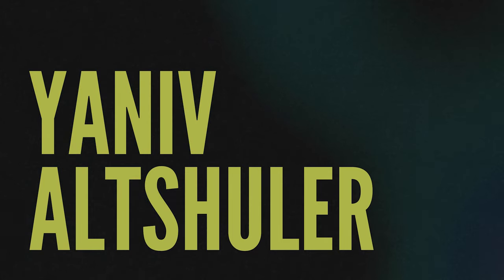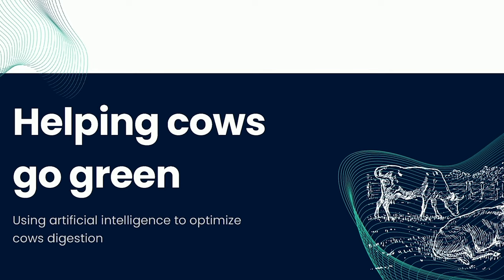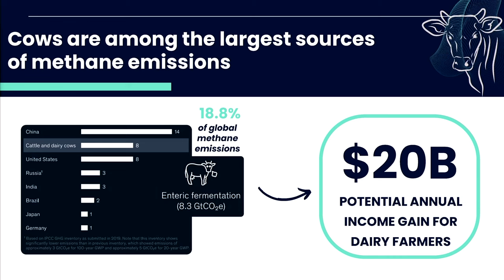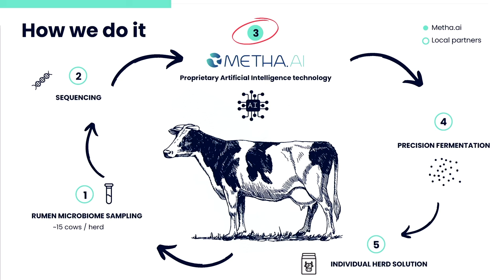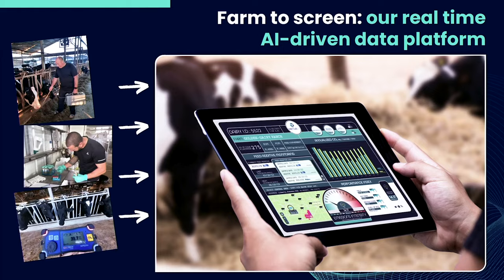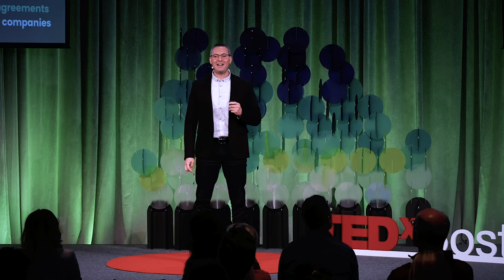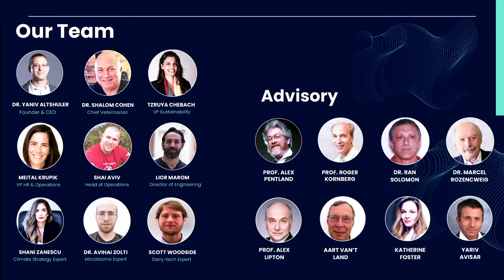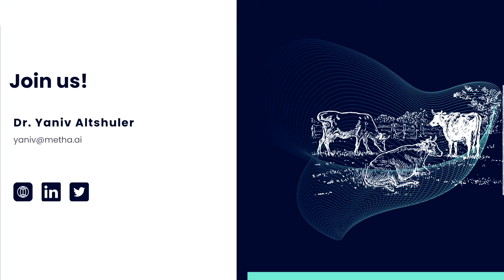AI is helping cows burp less, and that's good news for the climate | Yaniv Altshuler | TEDxBoston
Cows burp. It's a real problem. That's because cow burps emit methane, a greenhouse gas that warms the planet more than 80x faster than CO2. So make cows burp less--easy, right? Not exactly, because what makes the cows burp varies constantly.

This startup is using AI to consistently measure and optimize cow microbiomes, which reduces methane and increases milk production. Win, win!  Dr. Yaniv Altshuler is an experienced entrepreneur and an industry-leading expert on Artificial Intelligence and Data Analysis. Yaniv has published three books on the theory and applications of Artificial Intelligence, over 70 scientific papers, and filed 17 patents. His research has been covered by Harvard Business Review, Financial Times, Davos World Economic Forum, Communications of the ACM, IEEE Spectrum, and others.

After receiving his PhD in Computer Science, Yaniv worked with MIT Prof. Alex "Sandy" Pentland on the development of the new field of Social Physics. Over the past decade Yaniv used his expertise to advise leading financial institutes and government agencies worldwide. He is Founder and CEO of Metha.ai, a company applying AI for climate change mitigation in agri-food by reducing Methane emissions from cow burps. This talk was given at a TEDx event using the TED conference format but independently organized by a local community.